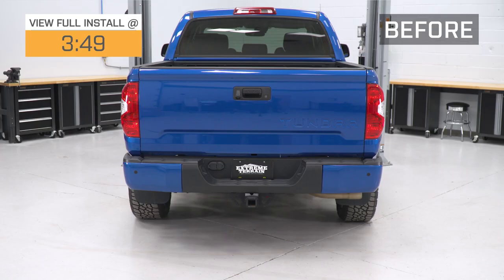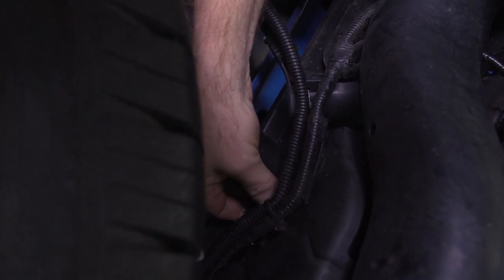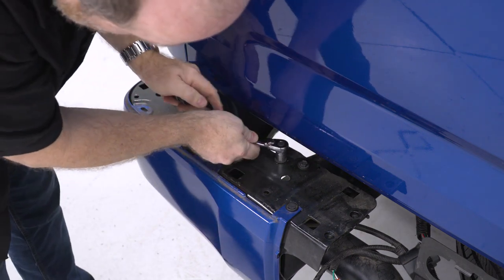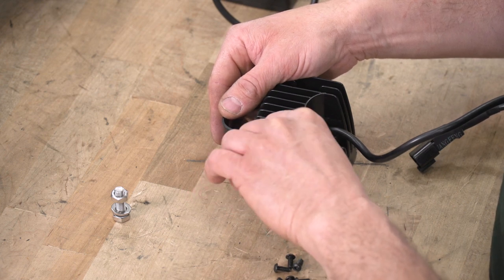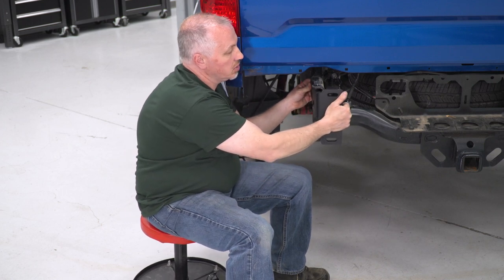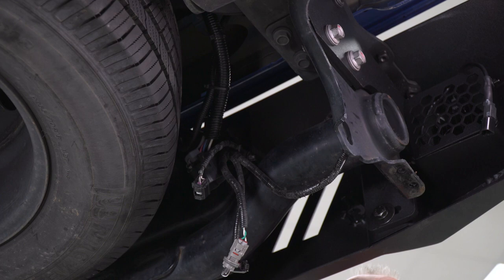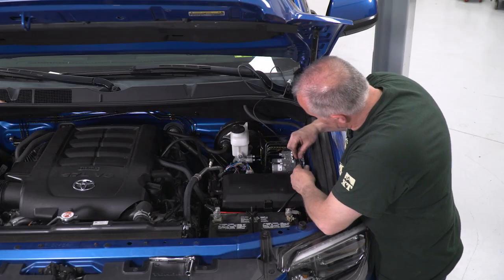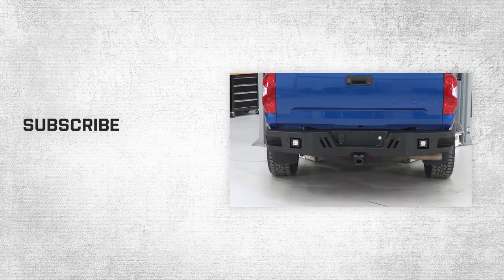2014-2021 Tundra Barricade HD Rear Bumper with LED Fog Lights Review & Install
If your 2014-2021 Toyota Tundra pulls double duty both on the street and on the trail, you may want to replace that inferior stock rear bumper with one that can handle the extra abuse. This Barricade HD Rear Bumper will provide excellent protection from all kinds of off-road hazards all while giving your Tundra rugged off-road styling. Featuring integrated high powered LED lighting, this heavy duty Barricade Bumper is perfect for those who don't shy away from adventure.

Integrated LED Lights. This Rear Bumper includes two 3-inch square LED Fog Lights. They're equipped with 5 Watt CREE LEDs and are designed to provide intense 6000 K light. Each light is rated IP67 providing reliable waterproof performance, thanks to a tough aluminum housing sealed with a polycarbonate lens.

Heavy Duty Construction. Barricade manufactures their Rear Bumpers to precise specifications from 3mm thick steel plate for superior strength and rigidity. Barricade then completes their Bumpers in a two stage finish using epoxy pre-coating and high-grade textured black powder coating for long lasting durability.

Easy, Bolt-on Installation. Barricade Rear Bumpers were engineered to be a direct bolt-on upgrade replacement for your Tundra's original stock bumper reusing the factory mounting points. There is no cutting or modifications required for a simple straight forward install. With the help of a friend and a set of basic hand tools this Barricade HD Rear Bumper can be installed in about two hours.

Application. This Barricade HD Rear Bumper with LED Lights is designed to fit 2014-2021 Toyota Tundra models. This Rear Bumper is designed to work with models that are equipped with or without rear mounted backup sensors.

0:00 - Review
3:49 - Tools Needed
4:16 - Install